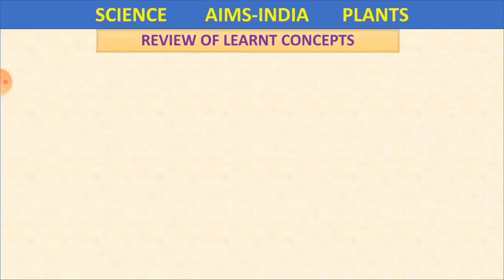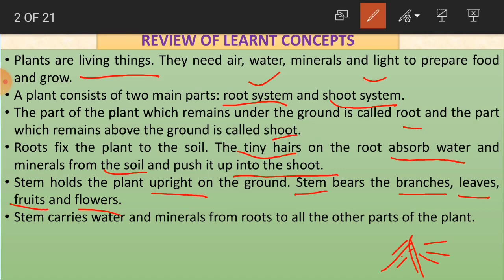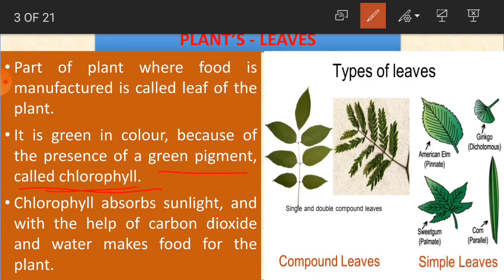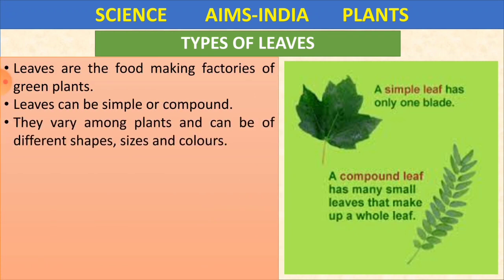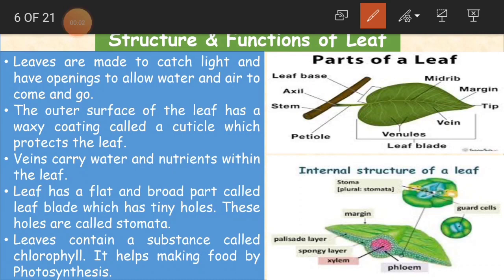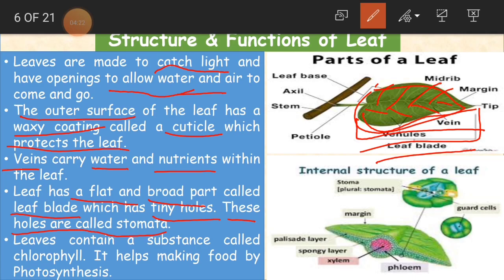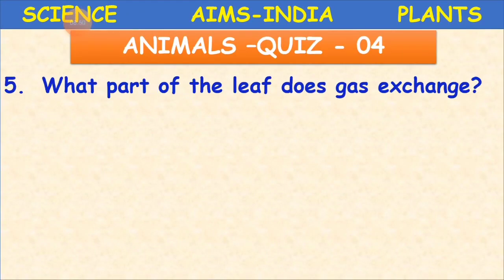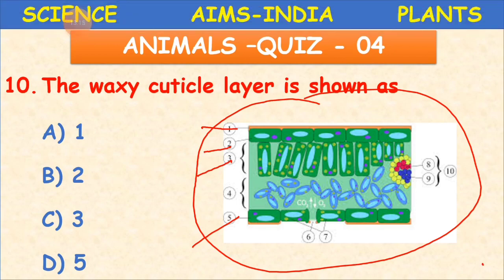3RD OLYMPIAD || SCIENCE || PLANTS || PART 04